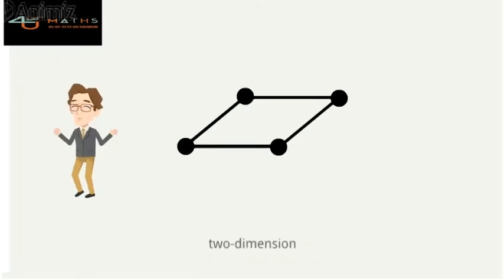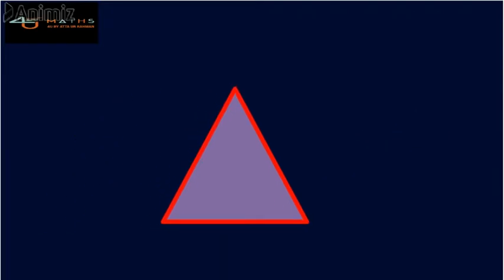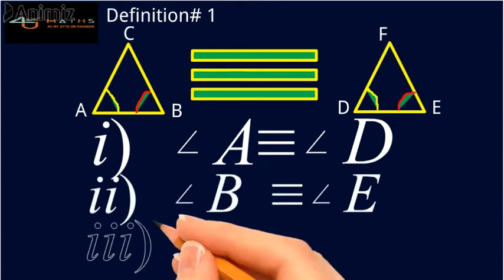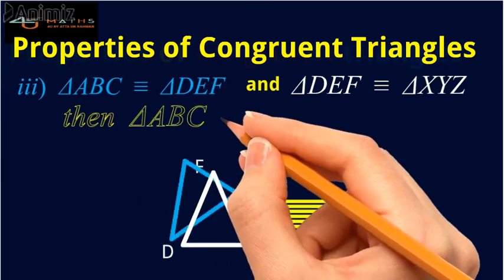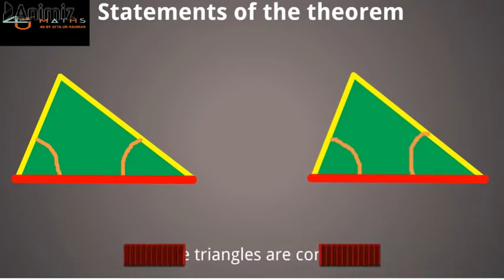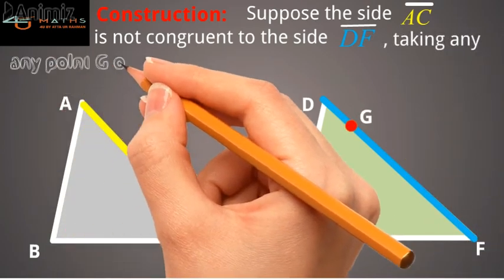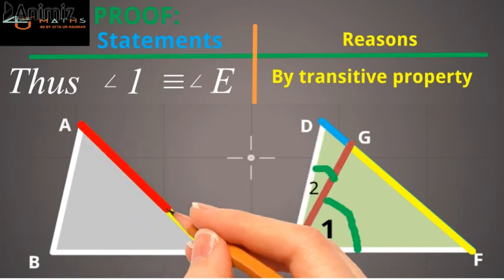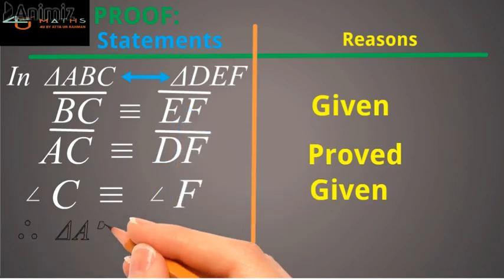Corollary | Grade 9th Mathematics | Congruence of Triangles | Maths 4 U By Attaur Rahman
This is an animated video of Maths 4 U By Attaur Rahman of  Grade 9th Mathematics. It is about the proof of the most important Corollary of  Unit #10 and includes the Proof of the Corollary. Hope the viewers will learn about the aim behind the Corollary, its basic concepts, and their proof, and will also be able to solve different types of problems using the concept behind this Corollary  Best of luck